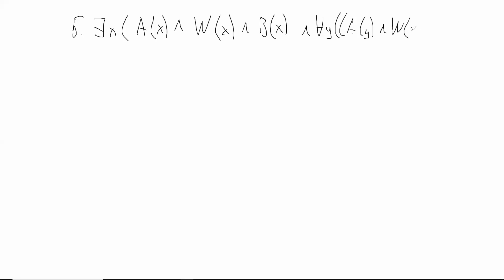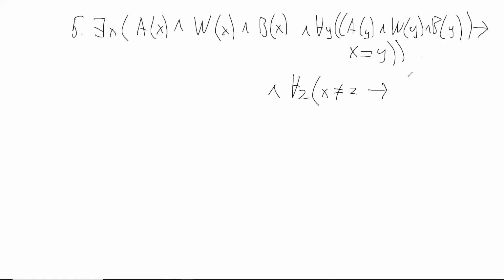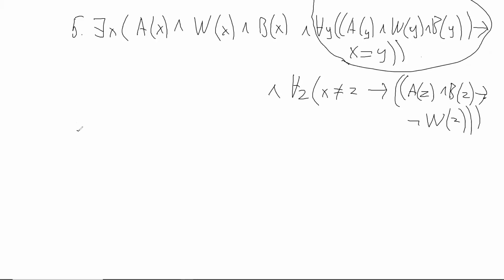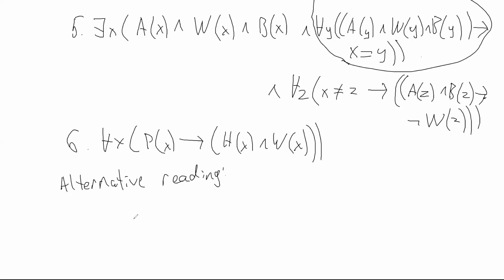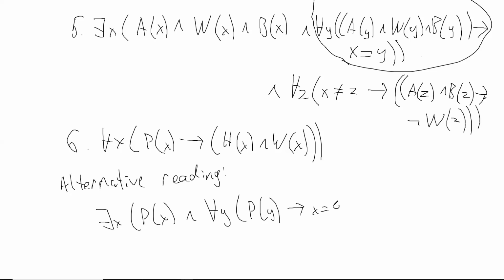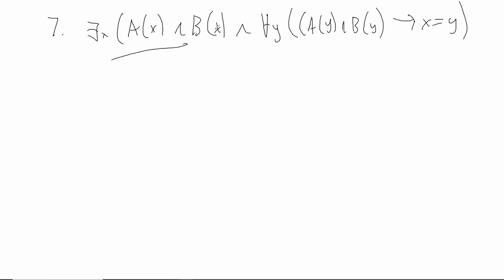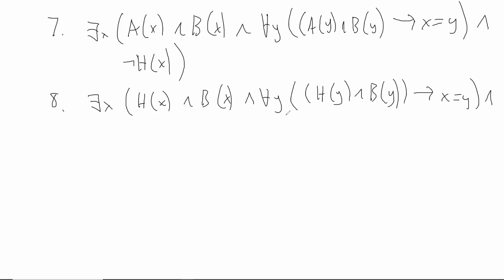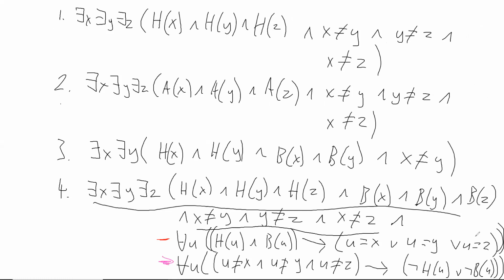17D part 2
I go through practice exercise 17D from the textbook (video 2 of 2)